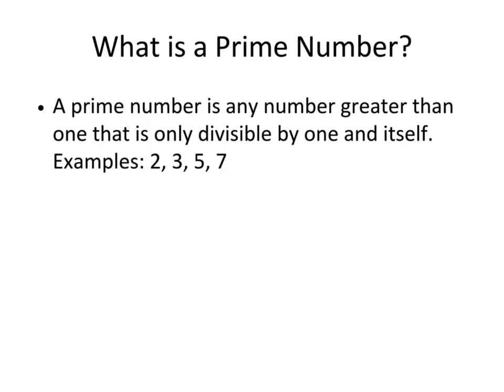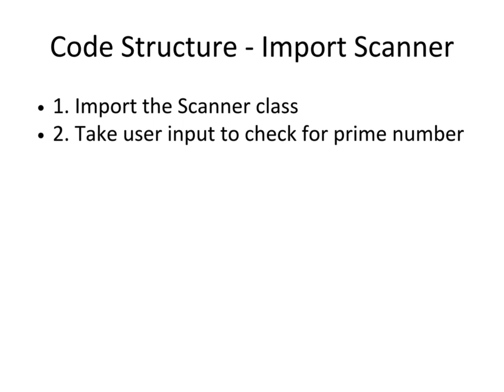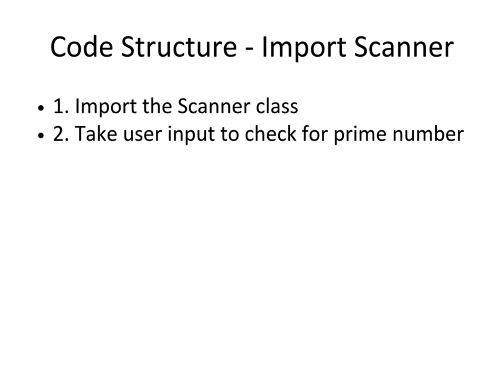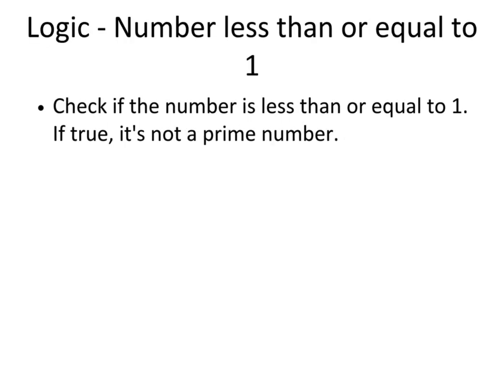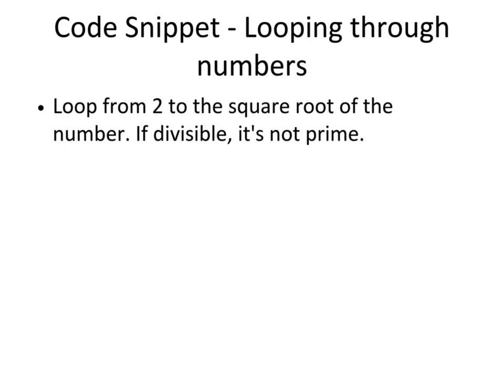Intro To Java